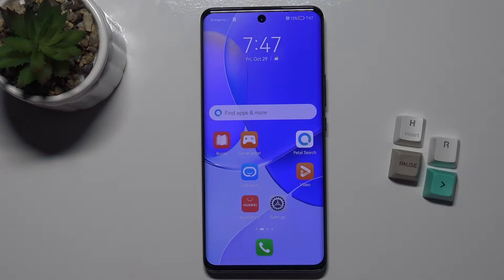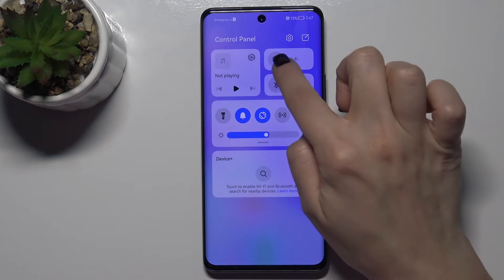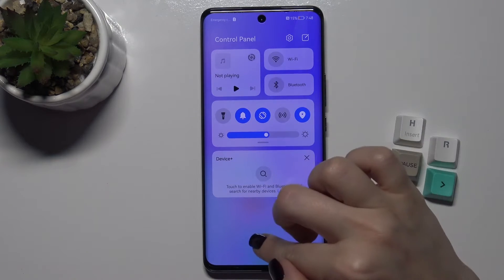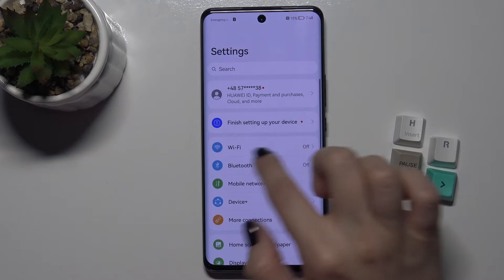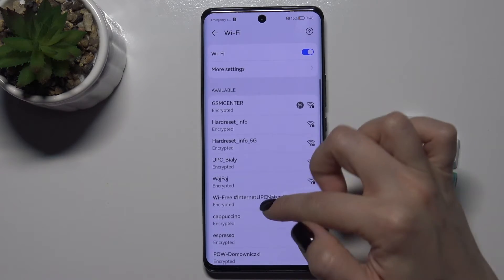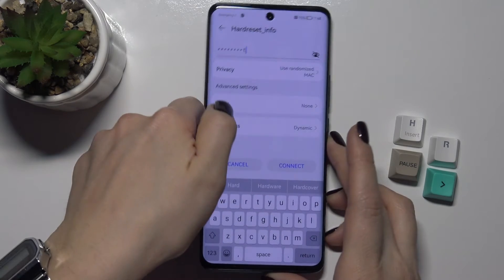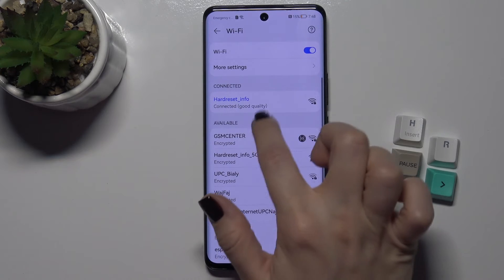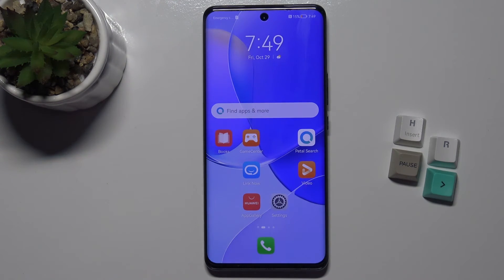How to Connect to Wi-Fi Huawei Nova 9 – Wi-Fi Option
Hello everyone! Glad to see you on our channel! Are you tired of using mobile Internet, or want to watch a movie in good quality, but you don't have enough Internet on your Huawei Nova 9 and you decided to connect to Wi-Fi, but don't know how? If you're wondering how easy and hassle-free it is to set up Wi-Fi on your Huawei Nova 9, check out the attached video tutorial, that shows you how to manage the network settings to establish a Wi-Fi connection on your Huawei Nova 9. So let's get started! Follow our instructions and connect to Wi-Fi without any problems.

How to Enter Wi-fi Settings in Huawei Nova 9?
How to Turn On Wi-Fi on Huawei Nova 9?
How to Use Network on Huawei Nova 9?